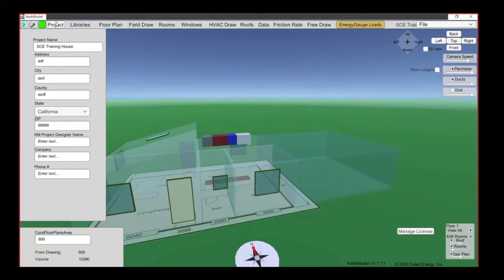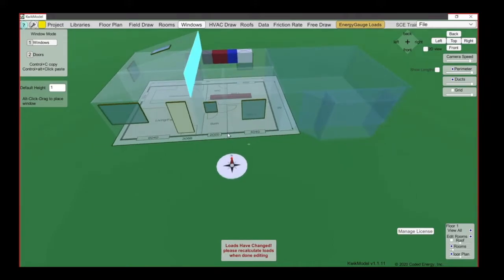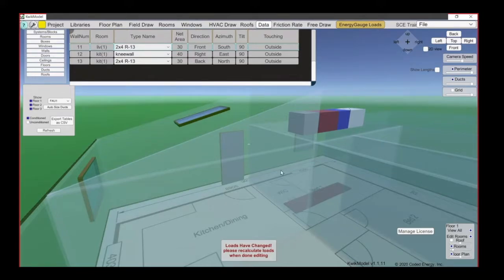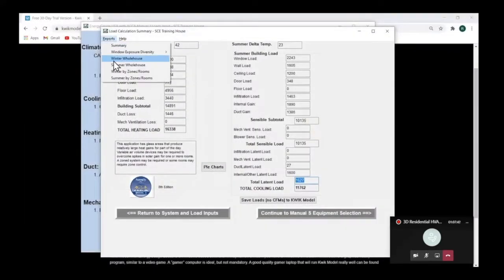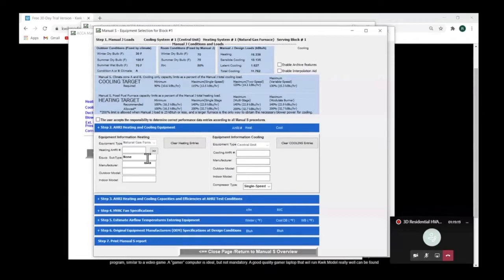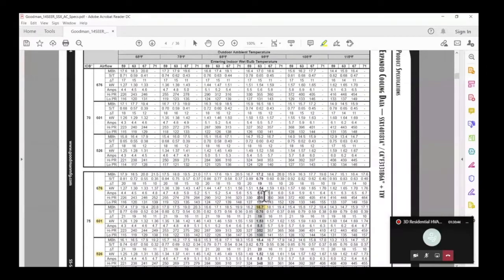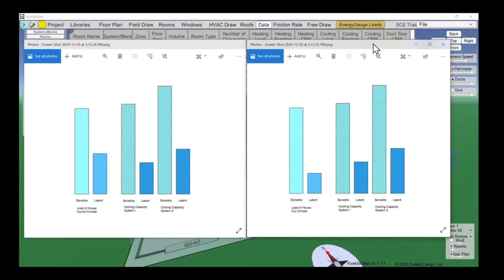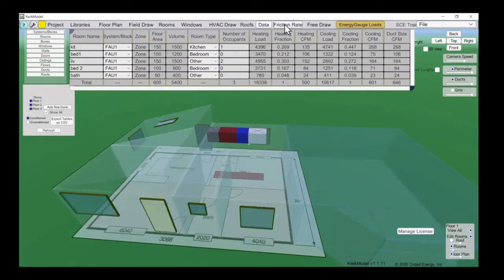Intro to 3D Residential HVAC Design, Day 2, 1st Half, video 3 of 4, Sponsored by So Cal Edison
This is the THIRD video of 4. These videos are the recording of a two-evening, on-line training that occurred on December 2nd and 3rd, 2020. The class is an introduction to residential HVAC design, based on ACCA Manuals J/S/D and using a new 3D design software. The software used is called "Kwik Model with EnergyGauge Loads".

The step by step instructions for the software used in the class can be downloaded

The simple floor plan used in the class can be downloaded

Special thanks to Steve Clinton and Southern California Edison for hosting this training. It was attended by over 70 people from all over the country. SCE's extensive HVAC and energy efficiency training, most of it free, can be found

The instructor, Russell King, M.E. is a licensed mechanical engineer with over 30 years of experience with residential HVAC design and energy efficiency consulting.